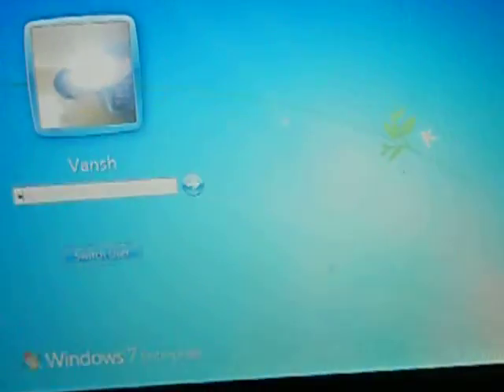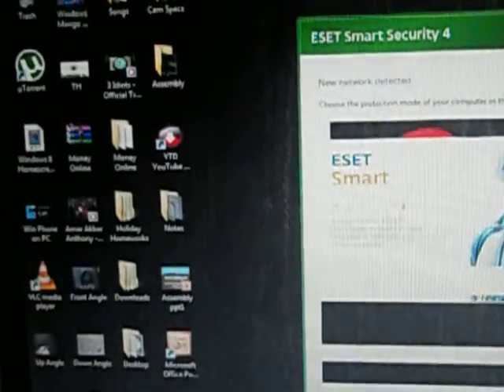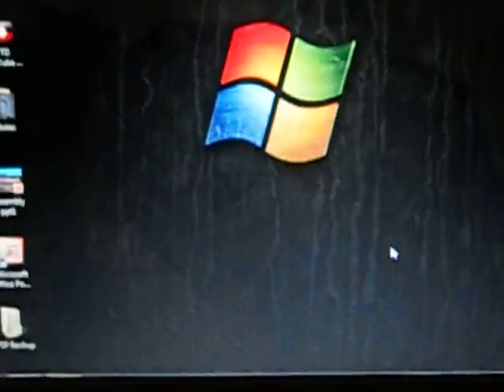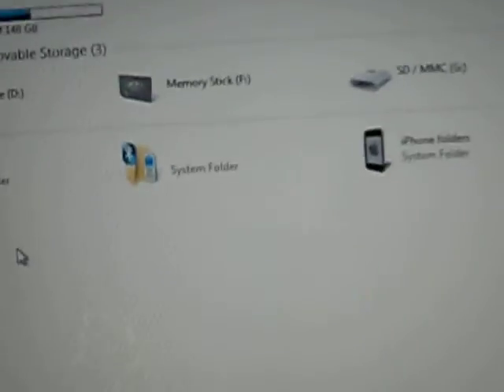Review on Vaio Vgn-nw13gh Laptop